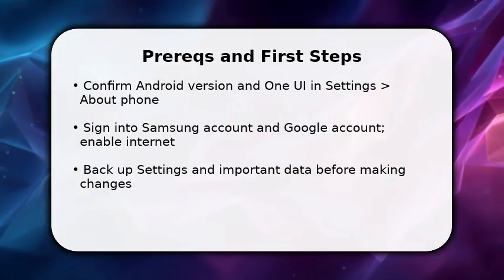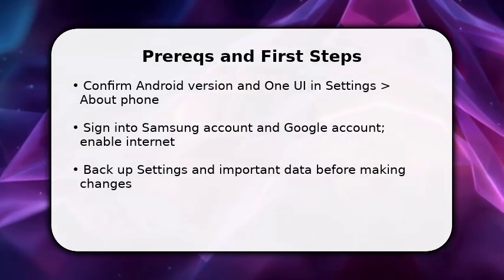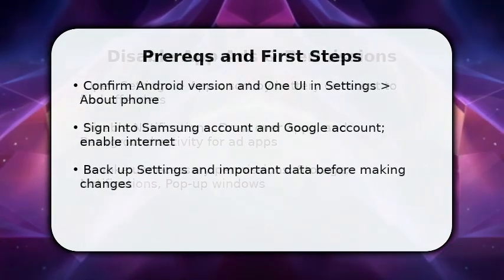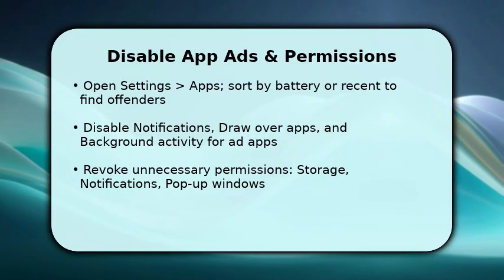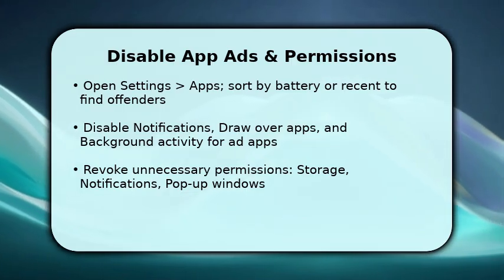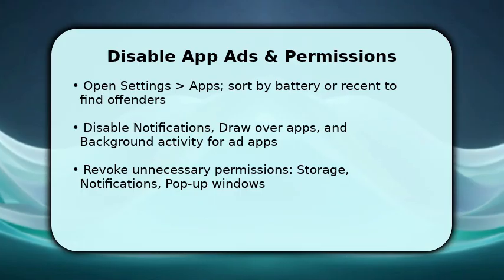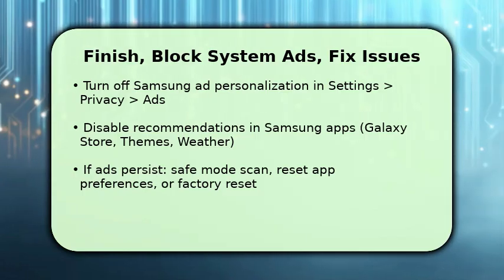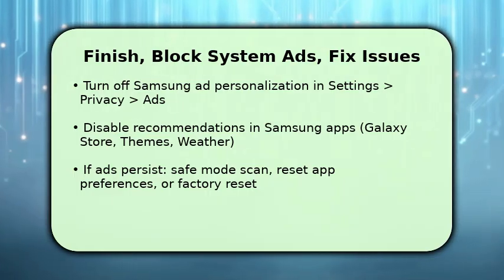How to Stop Ads on Samsung F14 5g - Full Guide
How to Stop Ads on Samsung F14 5g - Full Guide | 🔒 Surfshark VPN Deal — Stay private and secure. $1.99/mo + 3 Months Free ▸

Discover the ultimate guide to eliminating ads on your Samsung F14 with our step-bythy tutorial. Learn how to customize settings and use third-party apps for an uninterrupted browsing experience.

stop ads,